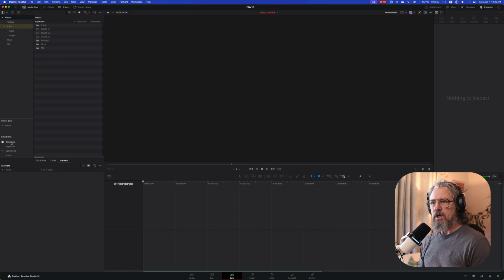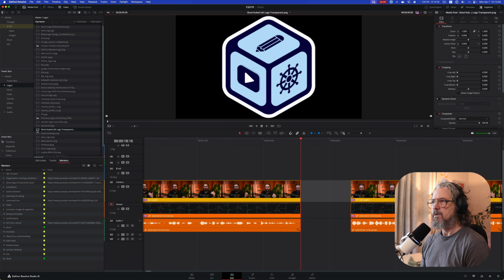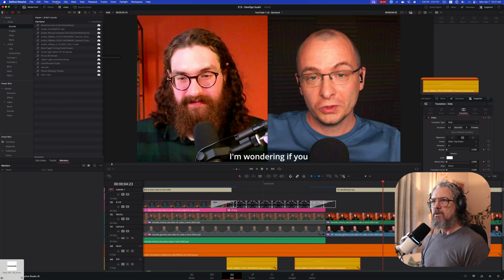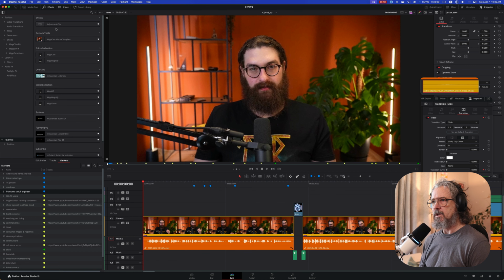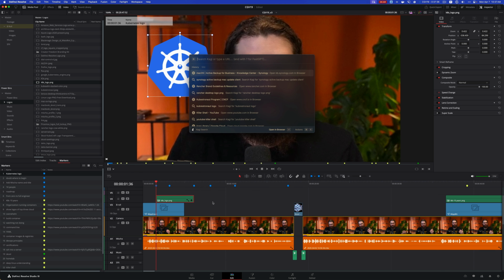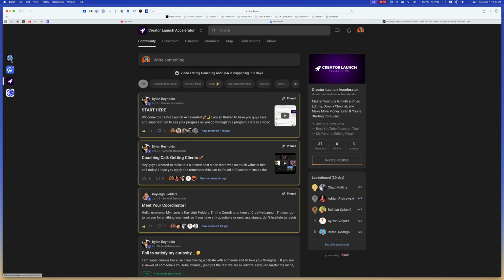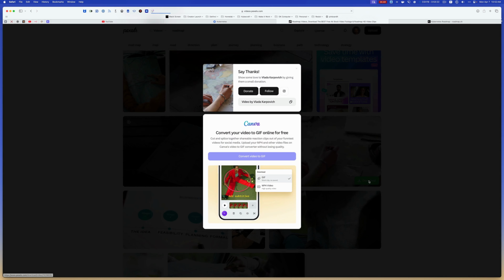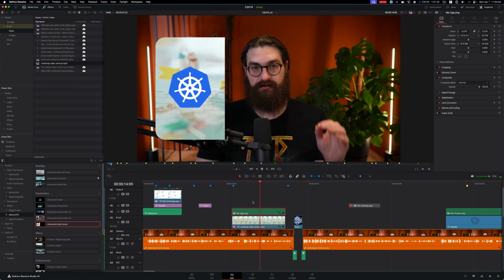Editing the intro for a YT video 🎬 in DaVinci Resolve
In this episode, we edit the intro to Mischa's latest video.